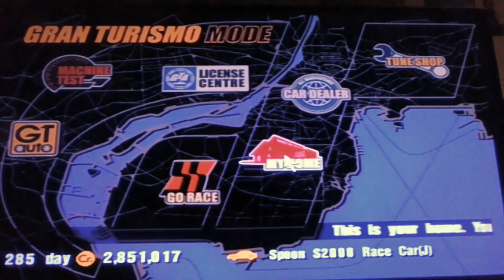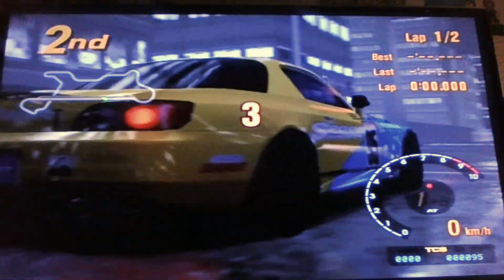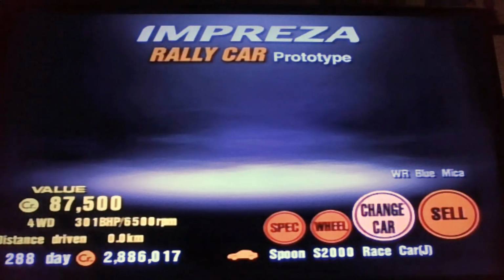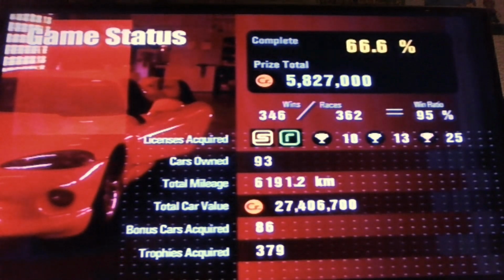Let's Play Gran Turismo 3 - Rally Events Special Stage Route 5 Wet II Part 72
so this is the final rally event, for this track since this the tarmac track i thought i could used the spoon s2000 race car